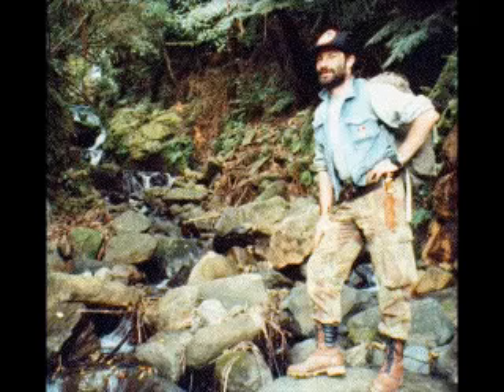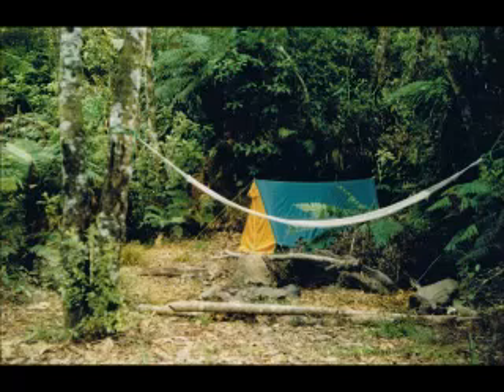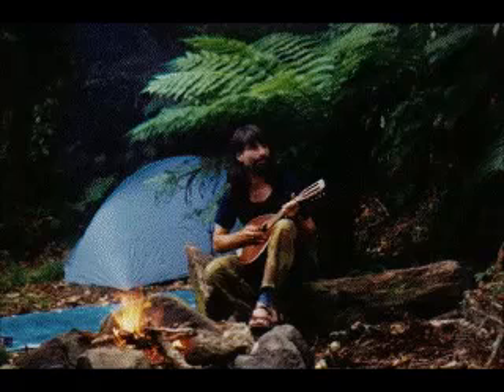Camping - 3rd Line - Sustainment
My camping equipment - builds on what I'm carrying in my 1st Line (EDC) and 2nd Line (Survival) gear.

This is the stuff that makes the camping trip pleasant and comfortable rather than an exercise in staying alive.